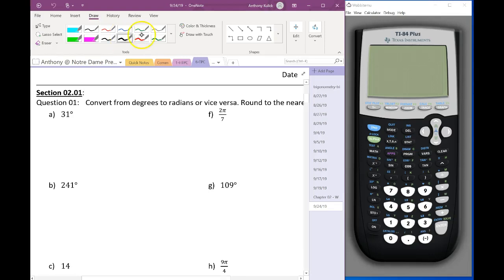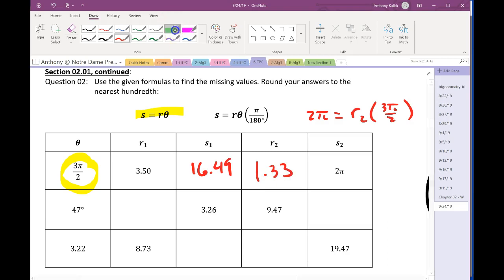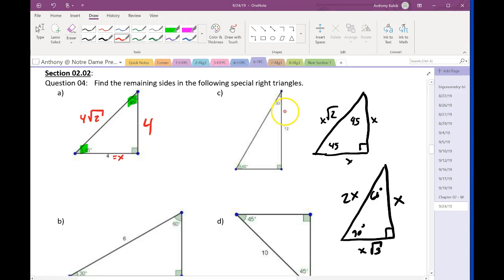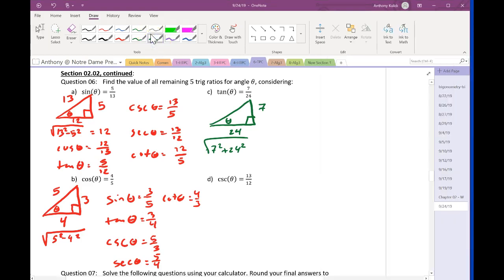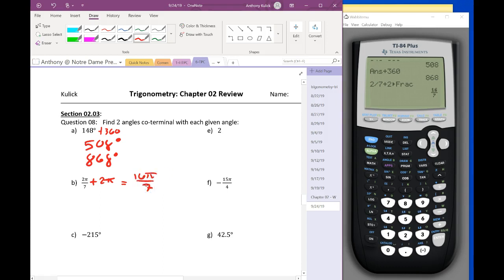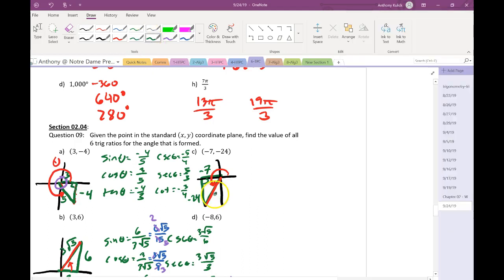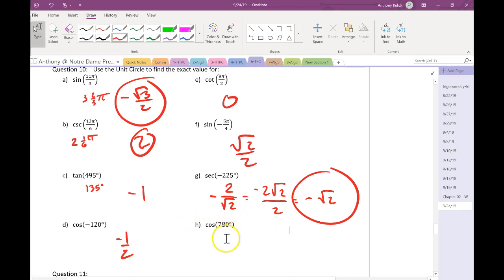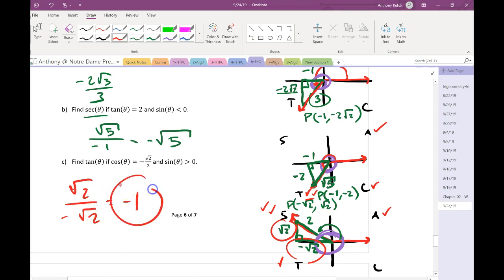9/24/19 6-TPC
test review